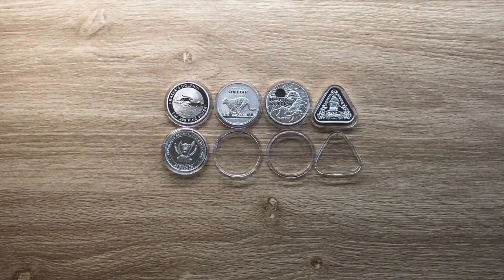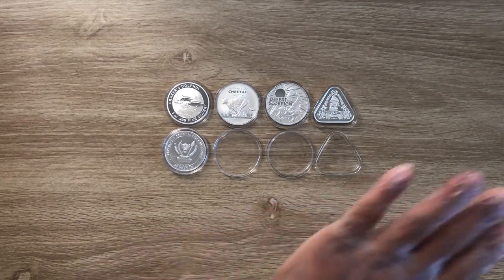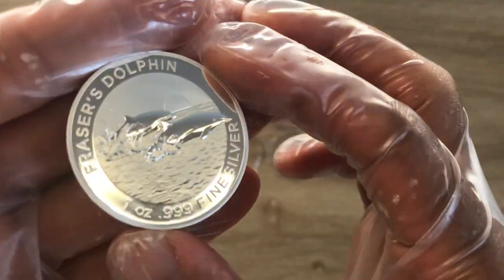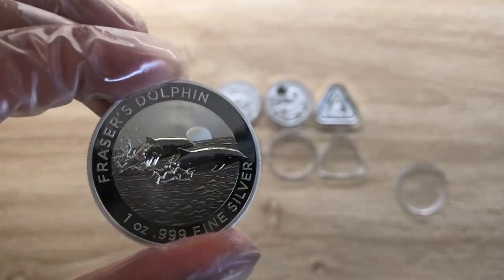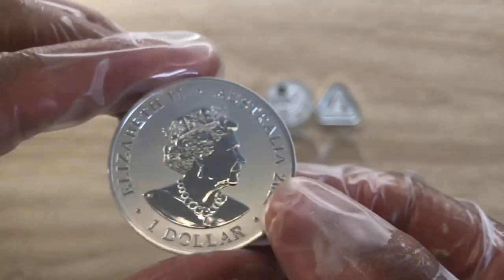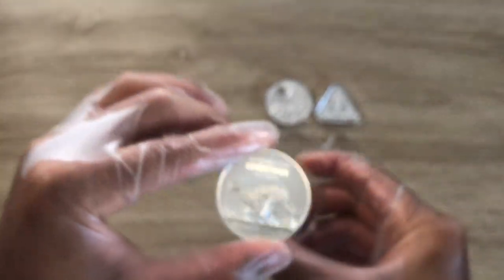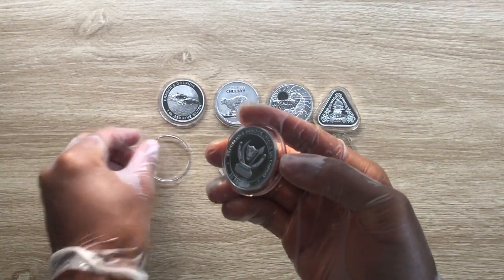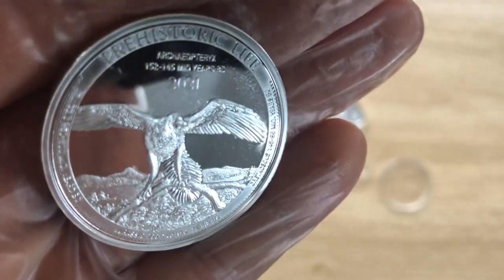The Top 2021 Royal Australian Mint : Fraser's Dolphins Cheetah Desert Scorpion Zeewijk Silver coins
Showcasing high quality different from high premium silver bullion/collectable coins struck by mints from around the world, and the 72nd episode in this channel, I have chosen to showcase the The Top 2021 Royal Australian Mint : Fraser's Dolphins Cheetah Desert Scorpion Zeewijk Silver coins and I hope that you all enjoy.